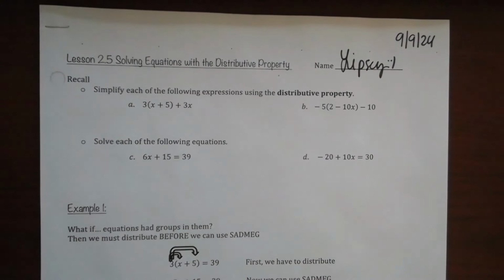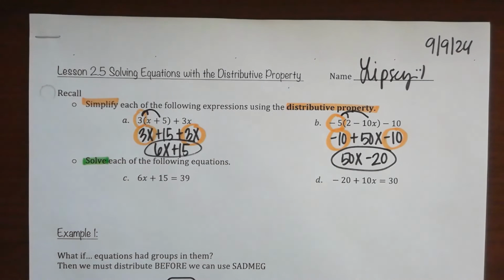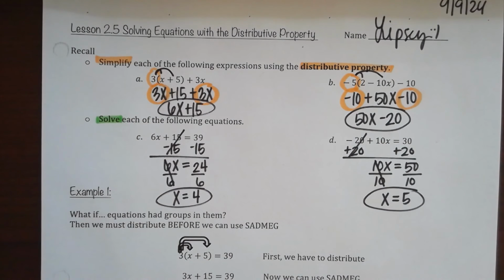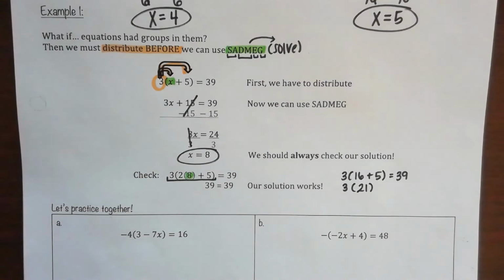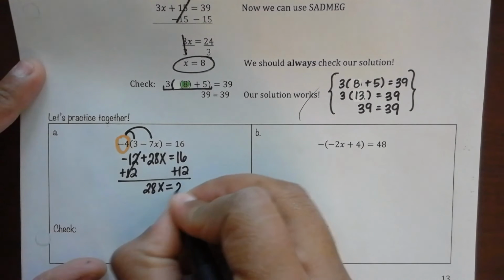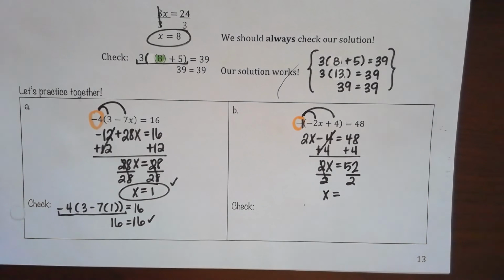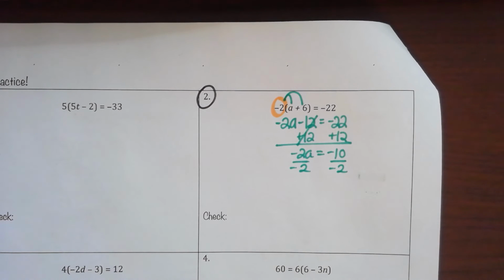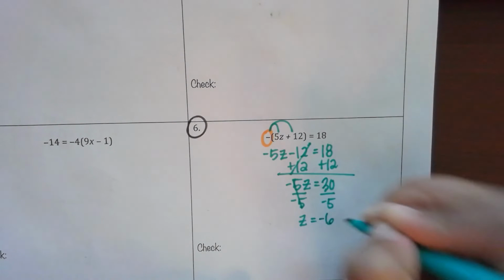Unit 2 - 2.5 Equations with Distributive Property